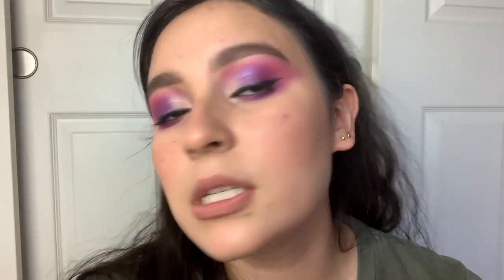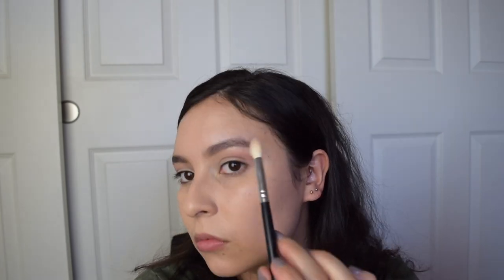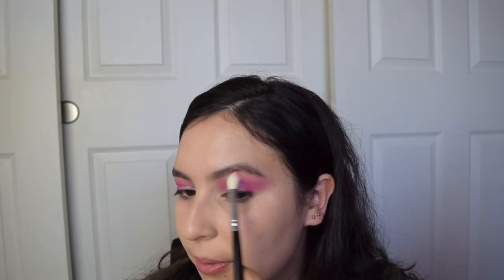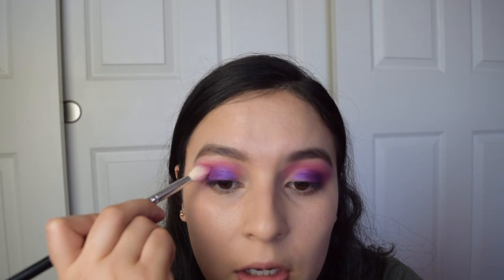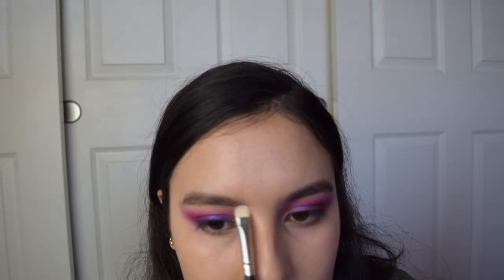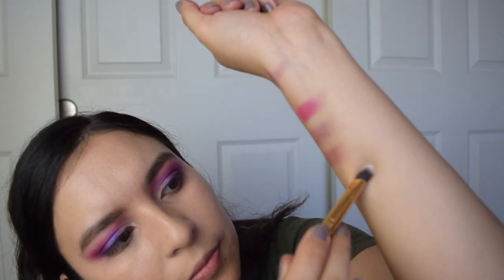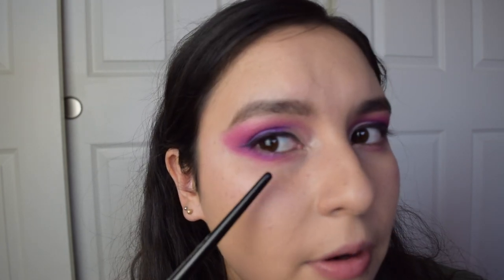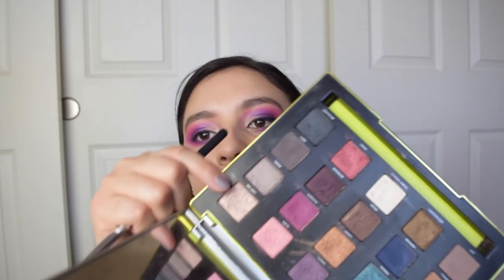OMG PURPLE EYESHADOW AGAIN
Here is another little video; inspired by the new UD Palette. My plan was to use what I have! I hope you like.
Products Used:
-Nars Sheer Glow in Vienna
-Maybelline Instant Age Rewind in Neutral
-Nudestix Montaigne
-Freckles-Nudestix in Joyce
-Urban Decay Electric Palette
-KVD Mi Vida Loca
-Urban Decay Vice
-ABH in Dark Brown
-Laura Mercier- Setting Powder
Nails
-Essie Chinchilly

Also please check out the amazing music I used for my video!